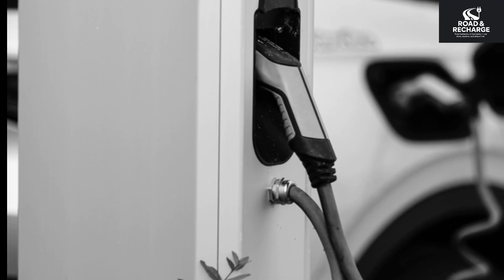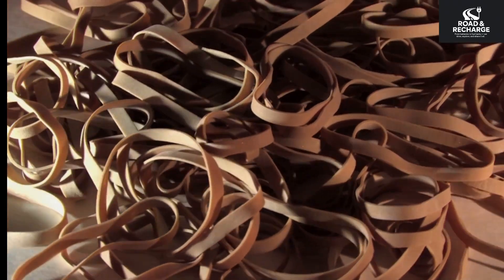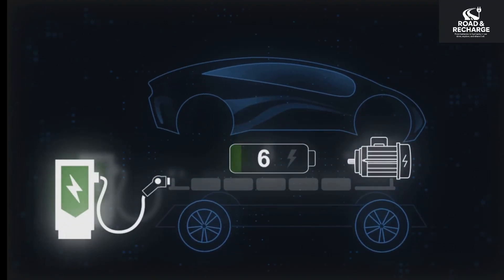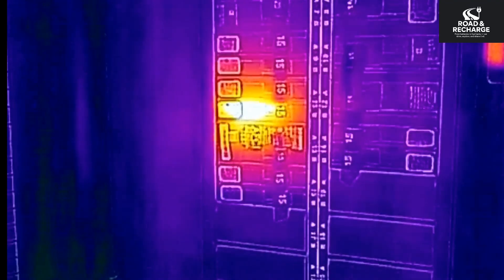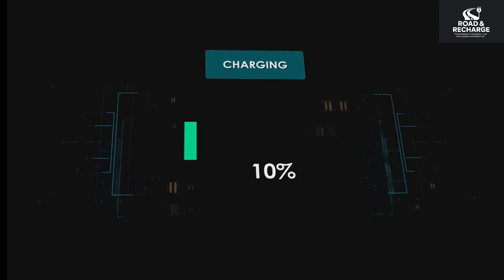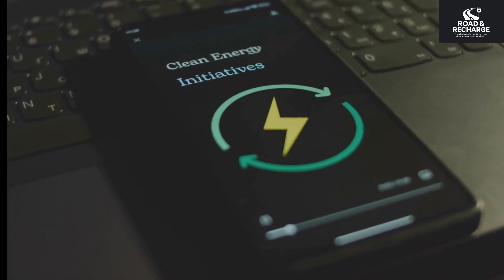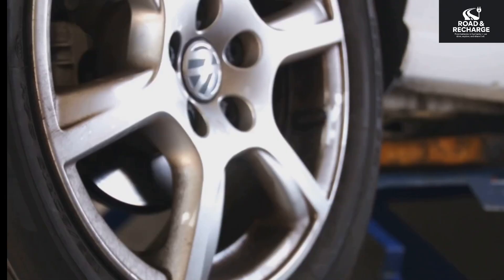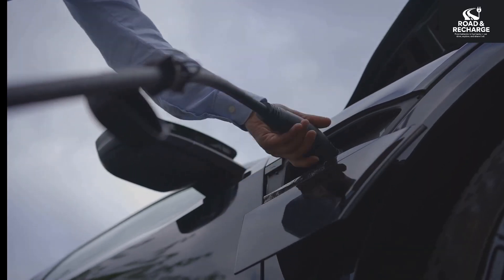The 5 Worst EV Charging Mistakes (and How to Avoid Them)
Are you unknowingly damaging your EV battery while charging? 🤔
In this video, we break down the 5 most common mistakes EV owners make while charging their cars — and how to avoid them to keep your battery healthy for years.

✅ What you’ll learn:
 • Mistakes that reduce EV battery life
 • Charging habits that harm performance
 • Best practices for slow, fast & home charging
 • Tips to maximize EV range and efficiency
 • How to keep your EV battery safe in Indian conditions

⚡ Don’t let small mistakes cost you big. Watch till the end to protect your EV’s most valuable part — the battery.

👉 Drop your EV experiences in the comments!